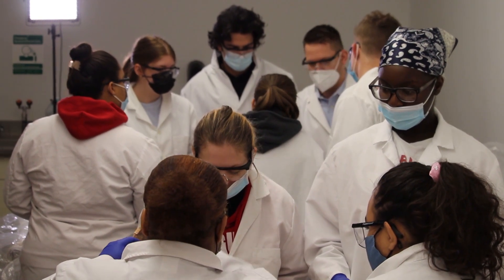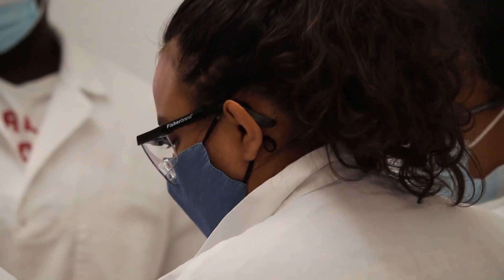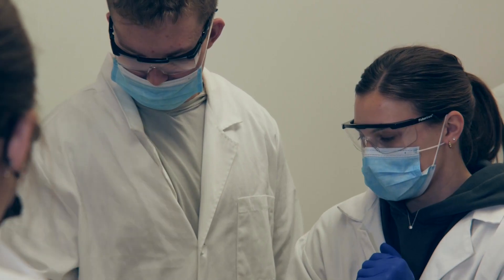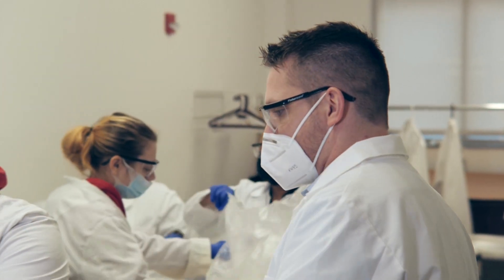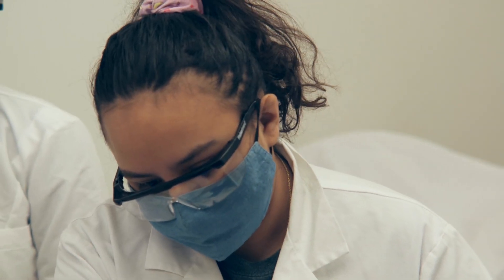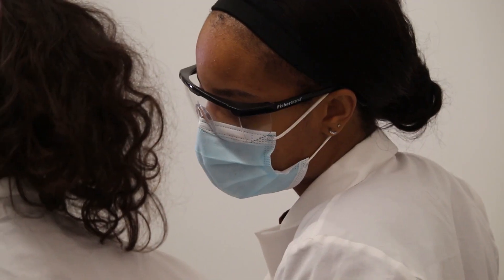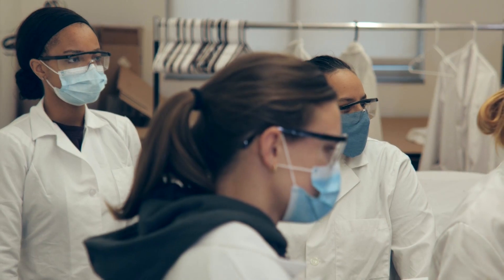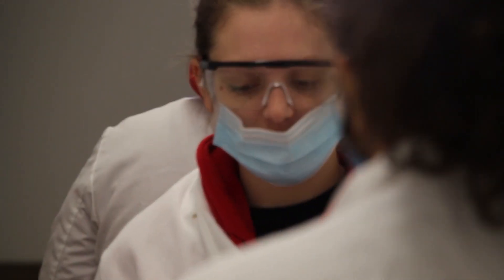Cadaver Labs at Ohio Dominican University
Ohio Dominican University science faculty and students explain the benefits of having access to a cadaver lab on campus specifically for the use of undergraduate students. Learn more about Ohio Dominican University at ohiodominican.edu.